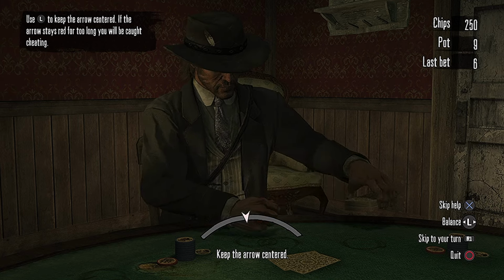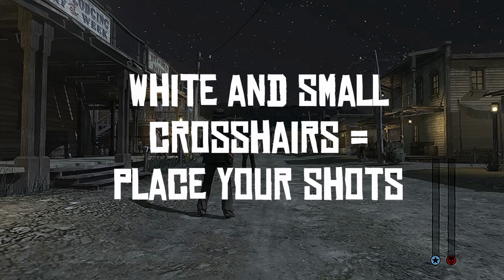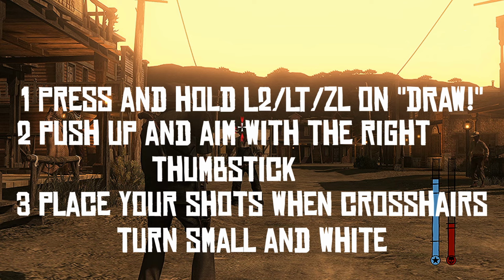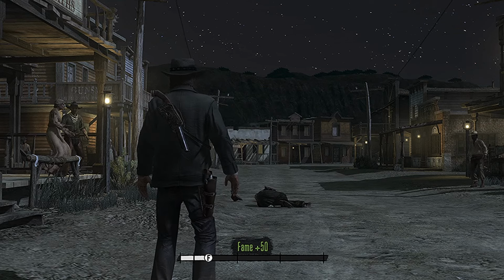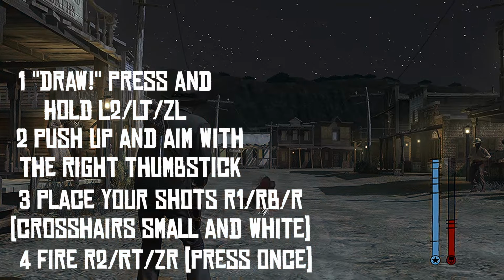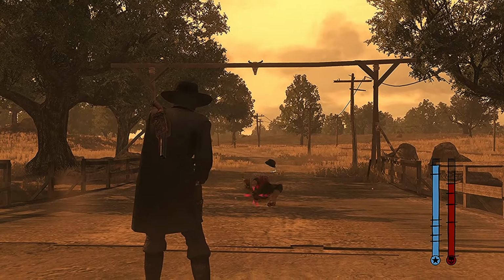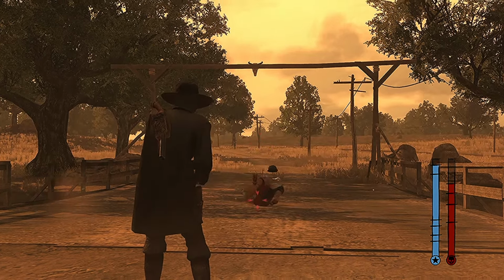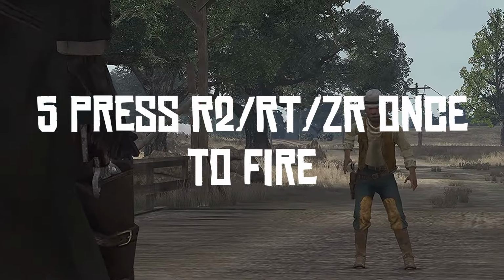How to Win Every Duel in Red Dead Redemption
Learn how to win every duel in Red Dead Redemption.

0:00 Introduction
0:55 The Basics
1:58 Drawing & Dueling
2:49 Placing Shots
4:28 Close Calls
7:47 Don't Rush
9:15 Flawless
10:39 Conclusion